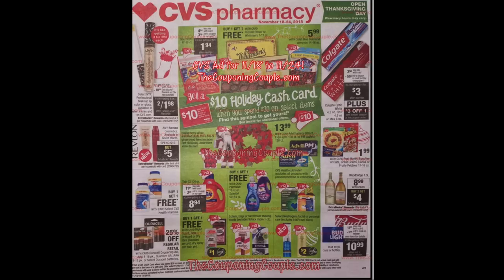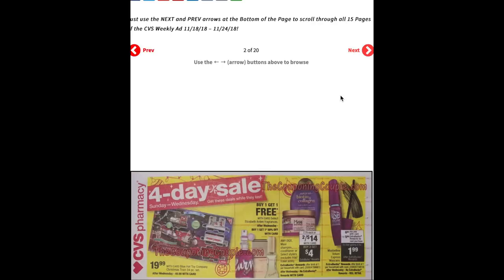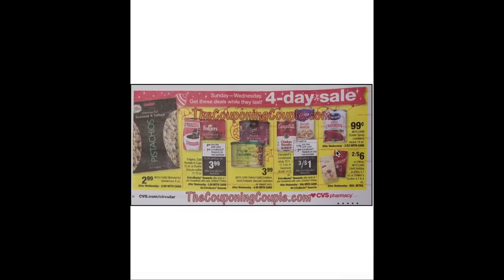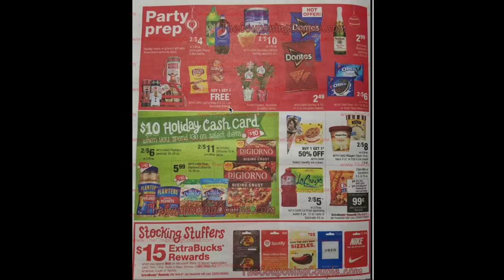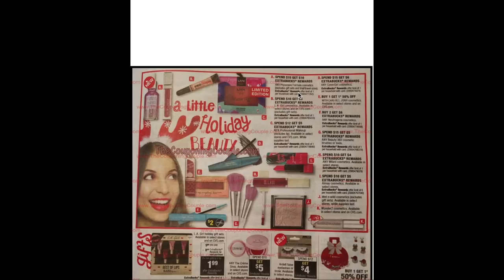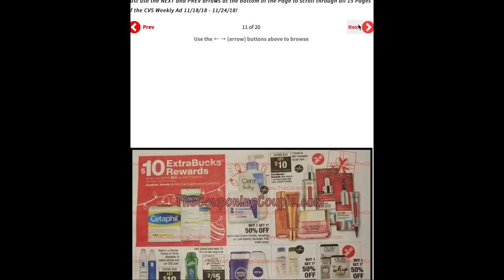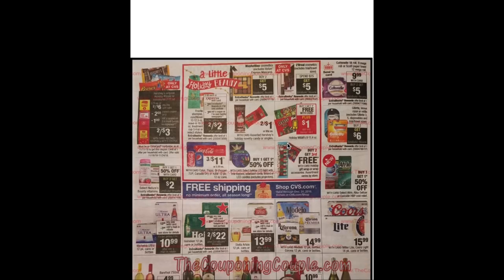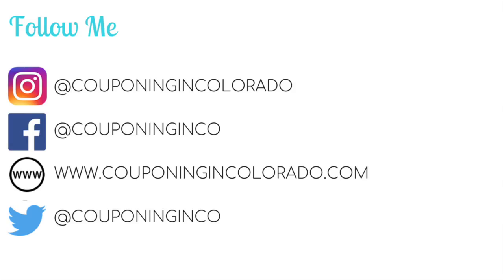CVS Early Ad Preview - 11/18-11/24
In this video I share with you an early look at the ad preview for CVS for the week 11/18-11/24.

Thanks to the thecouponingcouple.com for the preview.